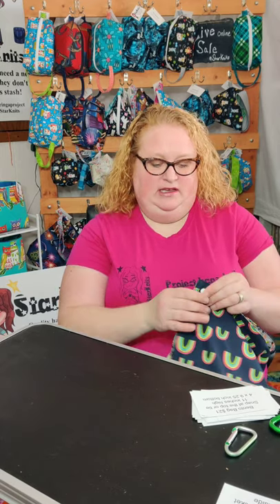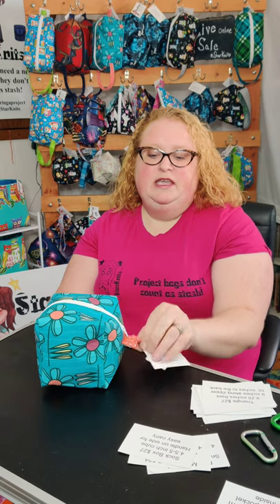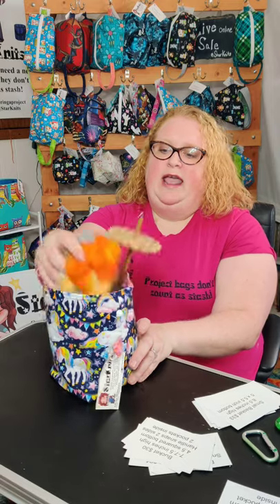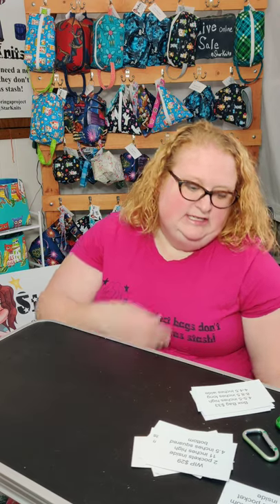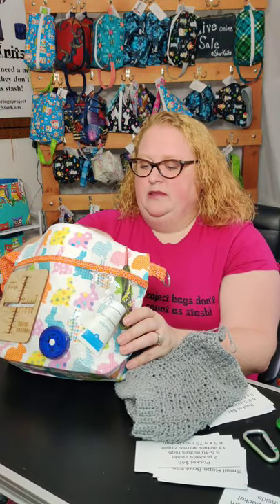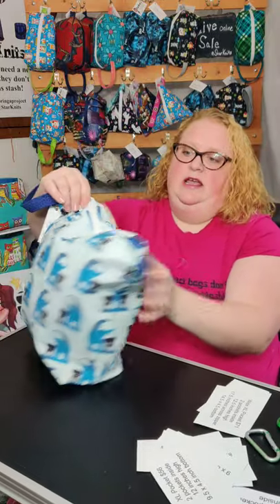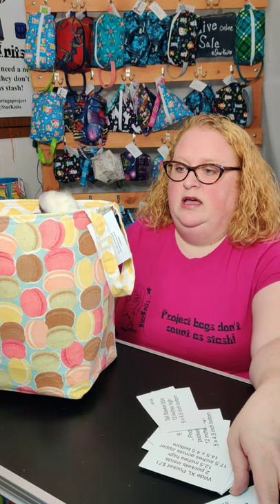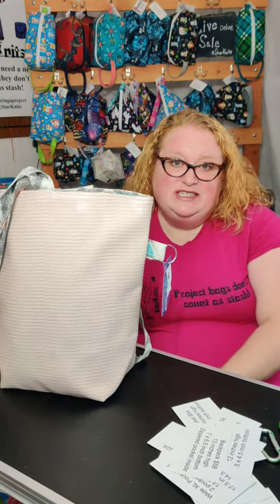StarKnits product walkthrough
**This video was made in 2021 prices are subject to change**

I walk you through the items I make.
0:28 Bento Bag
2:05 Medium WIP
3:46 Sock Box
5:04 Triangle Bag
6:02 Yarnlet Basket
7:23 Bucket
9:12 Small Basket
10:01 WIP
11:39 Box Bag
13:19 Small Rope Bowl
14:13 Pocket
15:51 Basket
16:39 Large Rope Bowl
17:39 XL Pocket
19:05 Wide XL Pocket
20:22 XL Basket
21:47 Tall Basket
23:01 Backpack